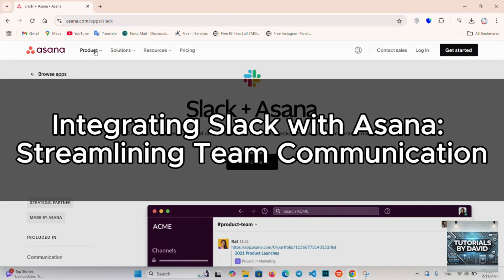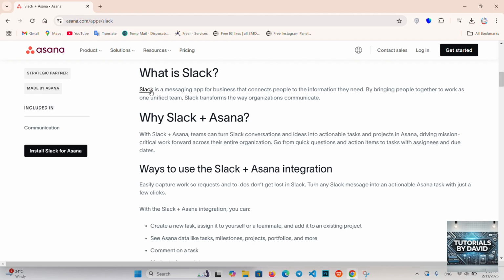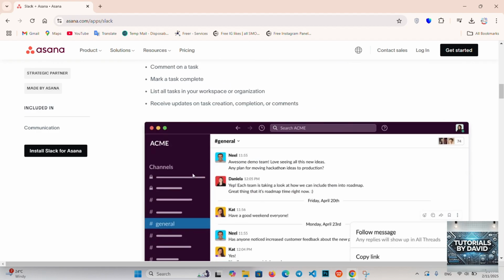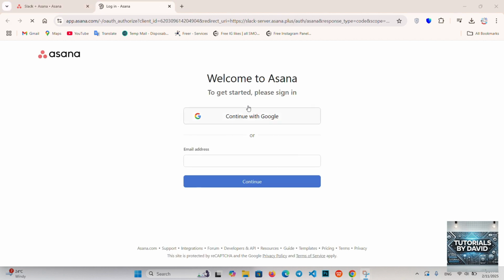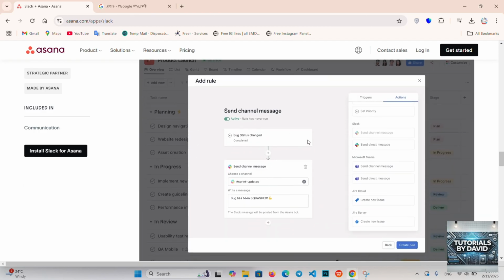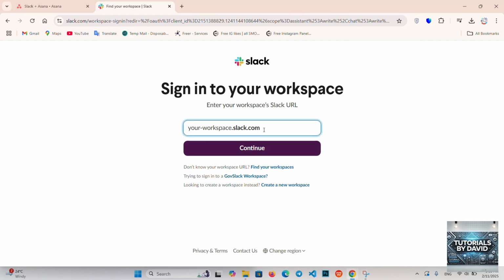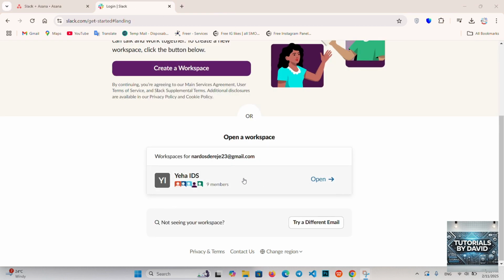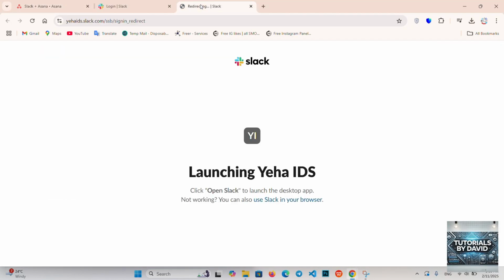Integrating Slack With Asana Streamlining Team Communication 2026 (How To Guide)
🔗⚡ Integrating Slack with Asana: Streamlining Team Communication!

💡 Want to Boost Productivity? Learn How to Integrate Slack with Asana to Keep Your Team on Track and Improve Workflow Efficiency!

✅ What You’ll Learn:

🟣 Why Integrate Slack and Asana?: Understand the benefits of combining Slack’s communication power with Asana’s task management capabilities for seamless team collaboration.

🟣 Setting Up the Integration: Learn how to connect Slack with Asana in just a few simple steps and customize the integration to fit your team’s needs.

🟣 Creating Asana Tasks from Slack: Discover how to create tasks directly from Slack messages, so nothing gets lost in the chat and your team stays organized.

🟣 Using Slack Notifications for Task Updates: Set up notifications in Slack for task updates, deadlines, and project progress, ensuring everyone is on the same page.

🟣 Asana in Slack Channels: Learn how to add Asana tasks and projects to specific Slack channels for easy access to all project-related information.

🟣 Managing Projects in Slack: Use Slack commands to interact with Asana tasks and update statuses, making it easy to manage your projects without leaving the app.

⚡ Takeaway: ⚡ Integrating Slack with Asana helps you streamline communication, stay organized, and increase overall productivity, making project management a breeze!